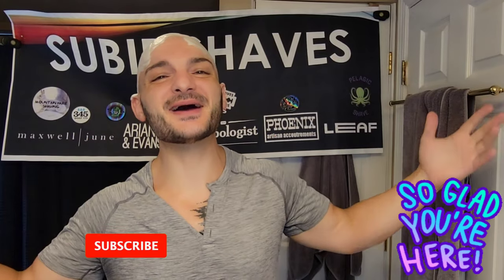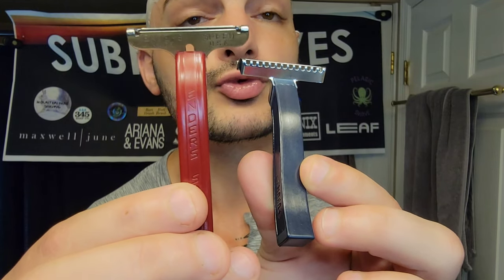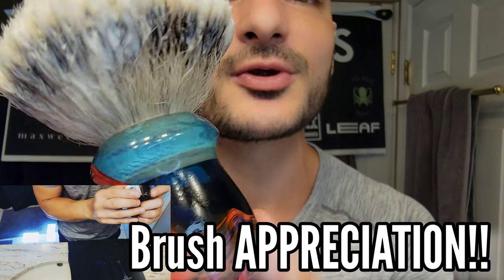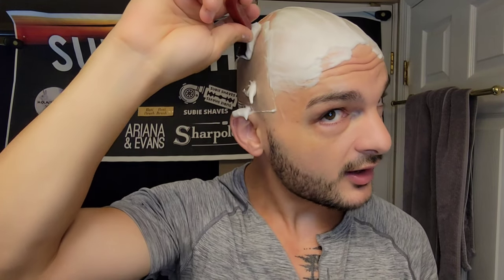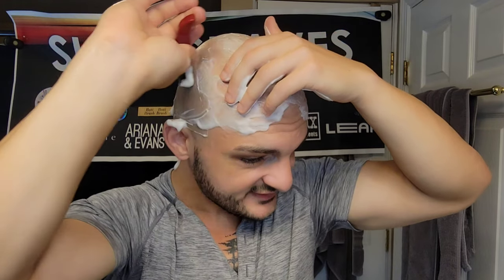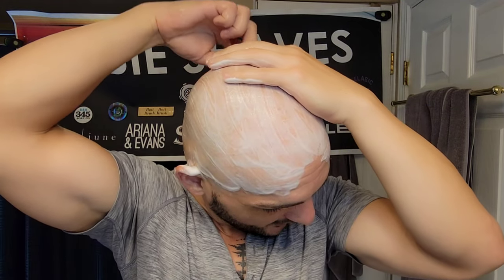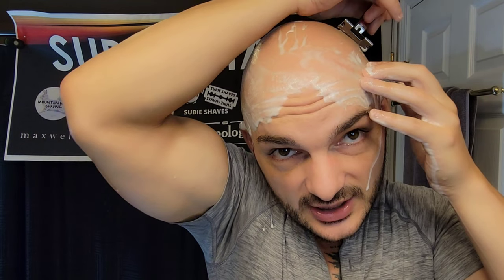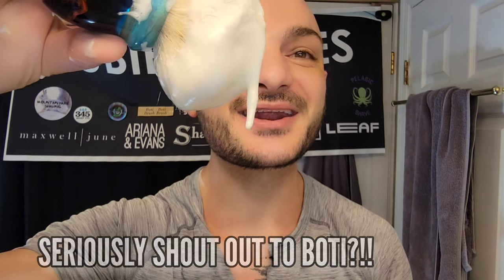FIRST ON YOUTUBE!? ONCE IN A LIFETIME | FLAT BAR ENDERS SPEED SHAVER | BOTI BRUSH TEST DAY!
"IT BELONGS IN A MUSEUM"!

I WAS SHAKING WITH EXCITEMENT! Truly a Once in a LIFETIME opportunity - THANKS TO JIM - we get to test drive a FLAT SAFETY BAR ENDERS SPEED RAZOR! Beyond Unicorn status!

Prep: Pacific Shave Co - Caffeinated Shave Cream - Cream
Brush: Boti Brush - Hybrid - SHD triple band 30mm
Razor: ENDERS SPEED SHAVER FLAT BAR
Blade: SCHICK YELLOW Injector
Lather: B&M - PAGANINI'S VIOLIN
Post Shave: B&M - PAGANINI'S VIOLIN

TIMESTAMP
00:00 Start
01:05 THE ENDERS
02:46 The Software
05:39 The Shave
12:03 BBS GLASS POST SHAVE